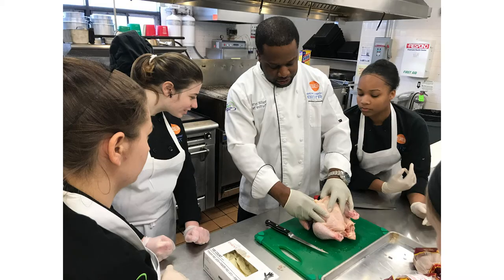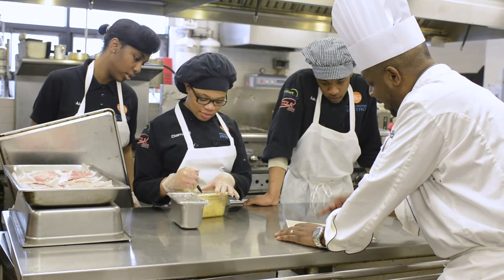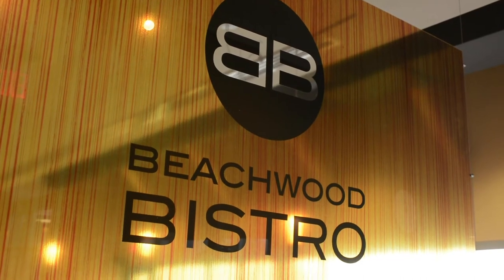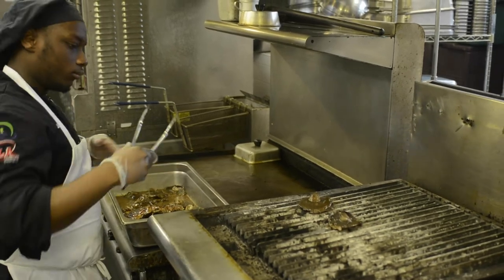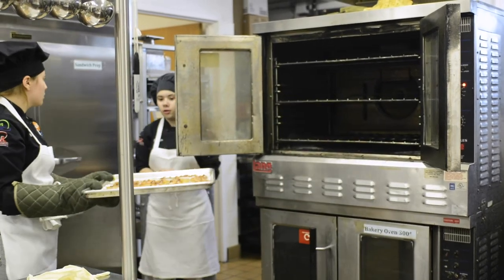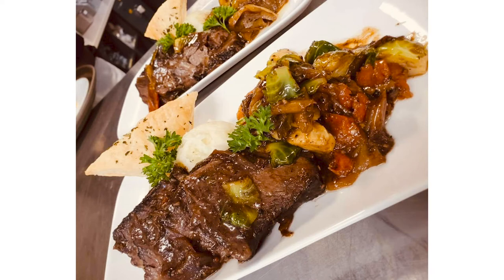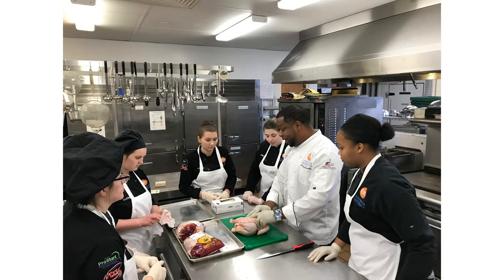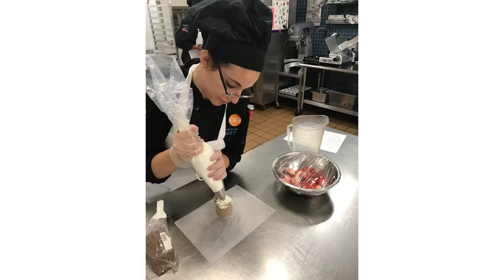CULINARY ARTS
The Culinary Arts program is in the Hospitality pathway. This elective is for students who like to cook and bake and eat; dream of running a restaurant; or like to work with food as art. The Culinary Arts I program offers on-site training in our public restaurant, the Beachwood Bistro, to high school juniors showing interest and aptitude for the food service industry. Using the nationally recognized ProStart curriculum, students develop basic skills in food preparation, service and sanitation. Culinary I focuses on ServeSafe Training and Certification. This certification program is an industry standard.
The Culinary Arts II ProStart curriculum is endorsed by the National Restaurant Association Educational Foundation and provides each student earning a certificate of achievement with articulated college credit. ProStart teaches culinary mathematics, restaurant business management and marketing techniques. Topics such as: employability skills, menu planning & design, cost extension/markup, restaurant design and equipment analysis are addressed.
The internship component allows the students to work in the food industry for 12.5 hours per week to receive credit and earnings. Students must provide their own transportation.

Instructors: Chef Kortez Wilson and Stephanie Czech
Location: Beachwood high school
Two-year: Grades 11-12
Credits: Junior Year - 4 credits (3 Courses-1 credit each, 1 Culinary Science); Senior Year - 5 credits (1 Course-1 credit, 1 Culinary Math, 3 Capstone/Paid Internship)
COURSES:
• Hospitality Fundamentals
• Fundamentals of Food Production
• Dining Room Service & Operations
• Restaurant Management
• Hospitality & Tourism Capstone/Internship

COLLEGE Articulation: Cuyahoga Community College, University of Akron, CT2-Career Technical Credit Transfer/all OH public colleges
CERTIFICATIONS (possible):
• NRAEF ServSafe
• ProStart

To learn more about Excel TECC and this program go to the Excel TECC